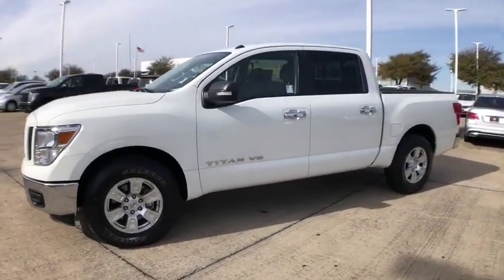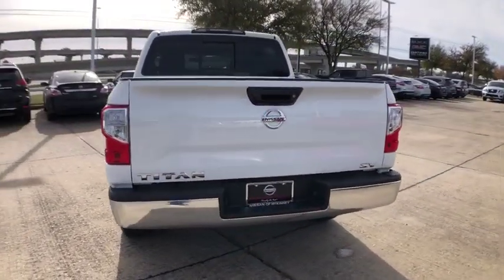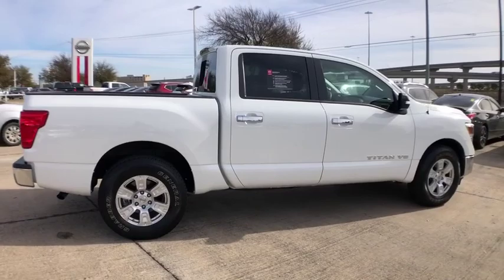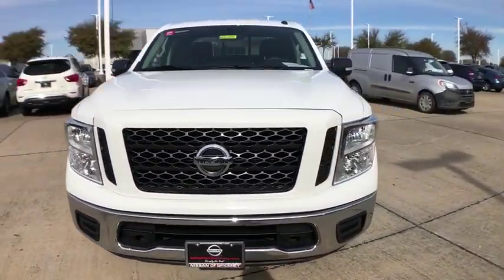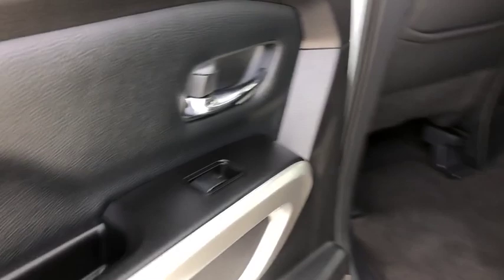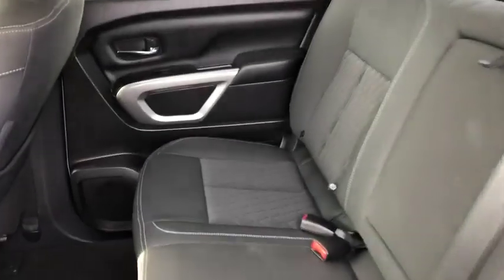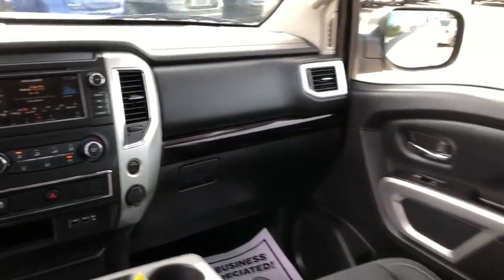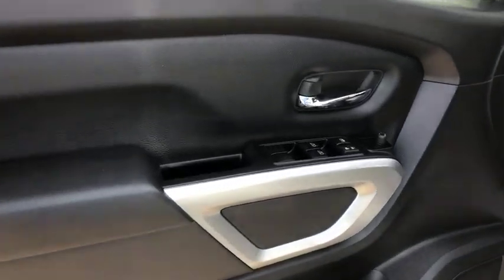2019 Nissan Titan Mckinney, Frisco, Plano, Dallas, Fort Worth, TX KN513906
Glacier White Used 2019 Nissan Titan available in McKinney, Texas at Nissan of McKinney. Servicing the Frisco, Plano, Dallas, Fort Worth, TX area.

CARFAX One-Owner. Certified.brbrGlacier White 2019 Nissan Titan SV Odometer is 1243 miles below market average!brbrBack-Up Camera, Bluetooth for Phone, Alloy / Aluminum Wheels, Remote keyless entry.brbrServing McKinney, Dallas, Fort Worth, Richardson, Frisco, Plano and DFW area! Great selection of Nissan cars, trucks, SUV and Van models for sale. Pre Owned cars, trucks, SUV, Van, Mini Van, available at Nissan of McKinney. Shipping available for customers outside the DFW Metroplex. Call today!